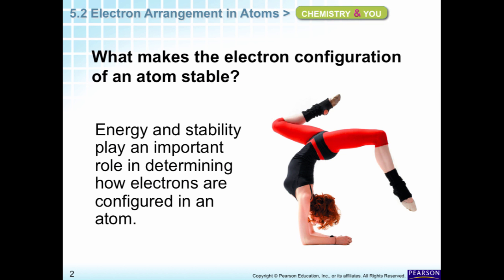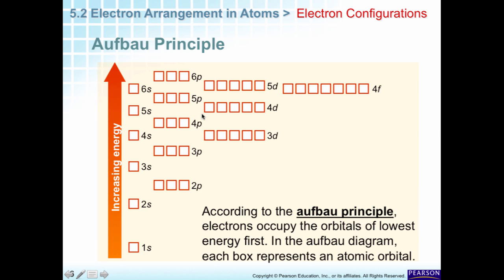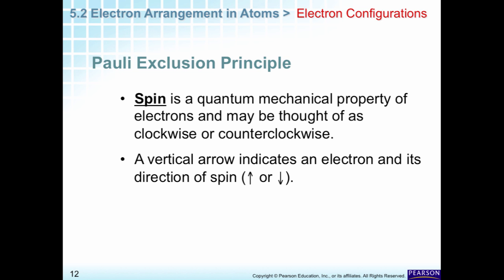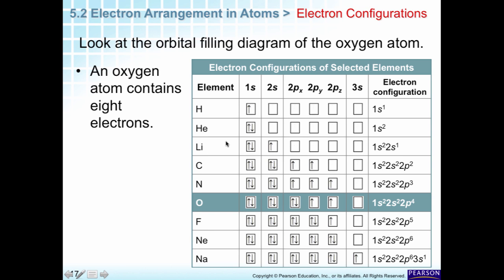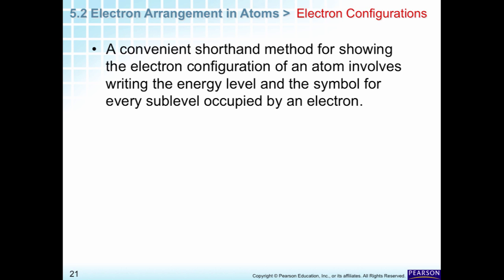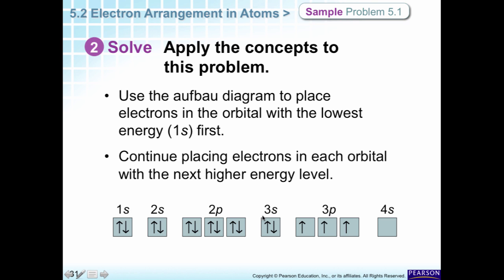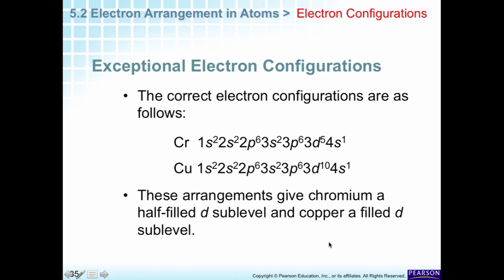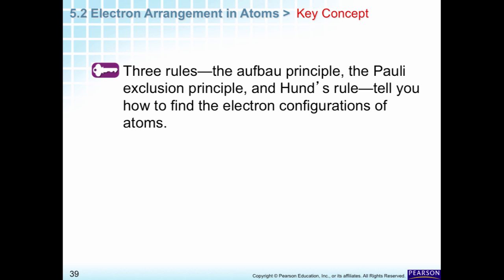Chapter 5.2 Electron Arrangement in Atoms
Table of Contents:

00:12 - Electron Configurations
00:14 - Electron Configurations
00:16 - Electron Configurations
00:16 - Electron Configurations
00:20 - Electron Configurations
00:20 - Electron Configurations
00:20 - Electron Configurations
00:21 -
00:53 - Electron Configurations
01:06 - Electron Configurations
01:13 - Electron Configurations
01:51 - Electron Configurations
03:51 - Electron Configurations
03:56 - Electron Configurations
04:09 - Electron Configurations
04:11 - Electron Configurations
04:47 - Electron Configurations
05:01 - Electron Configurations
05:17 - Electron Configurations
05:29 - Electron Configurations
05:33 - Electron Configurations
06:41 - Electron Configurations
06:49 - Electron Configurations
07:21 - Electron Configurations
09:36 - Electron Configurations
09:44 - Electron Configurations
09:51 - Electron Configurations
10:04 - Electron Configurations
10:17 - Electron Configurations
10:22 - Electron Configurations
10:25 - Electron Configurations
10:31 - Electron Configurations
10:46 -
13:18 - Electron Configurations
13:32 - Electron Configurations
15:11 - Electron Configurations
15:17 - Electron Configurations
15:30 - Electron Configurations
15:41 - Electron Configurations
16:01 -
17:27 - Key Concept
17:40 - Glossary Terms
17:47 - Glossary Terms
17:49 - END OF 5.2